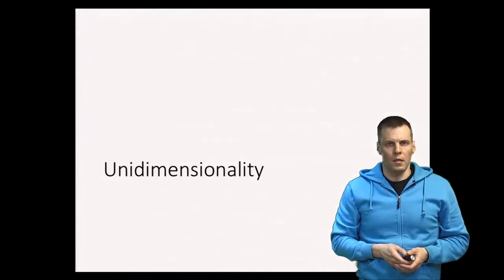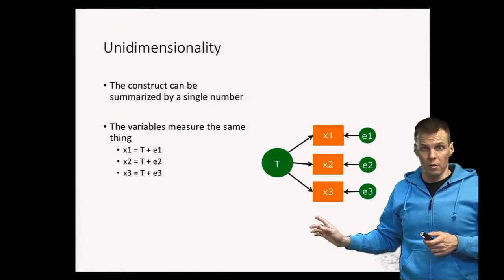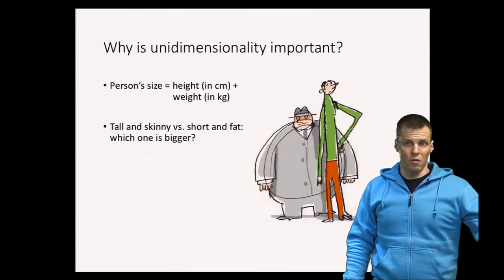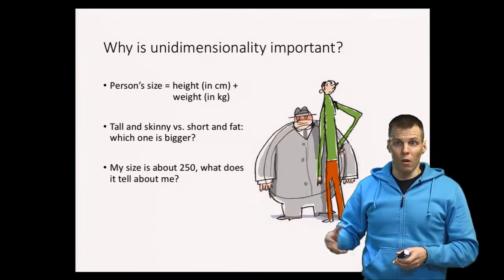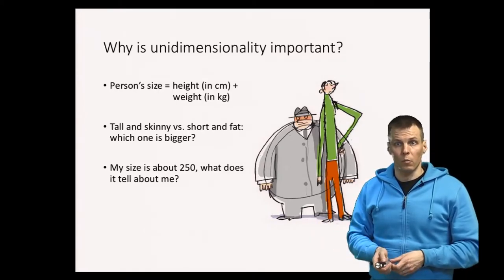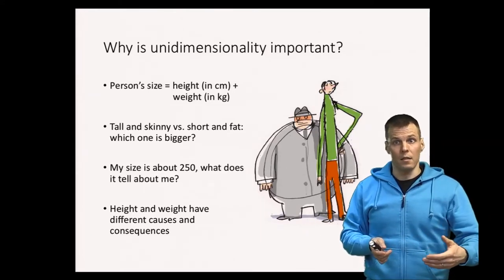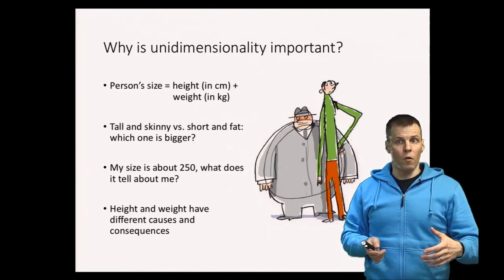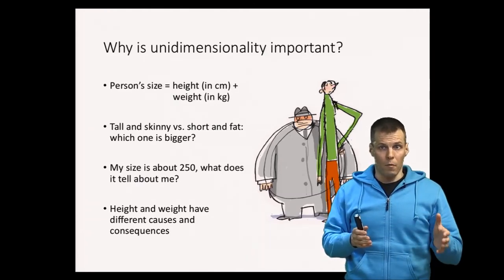Unidimensionality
This video explains the concept of unidimensionality in management research, along with its significance.